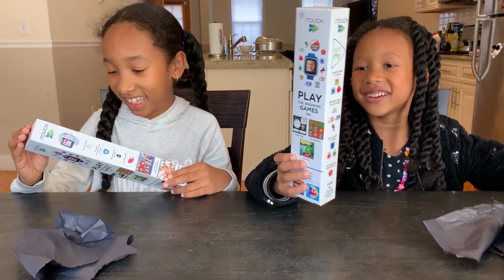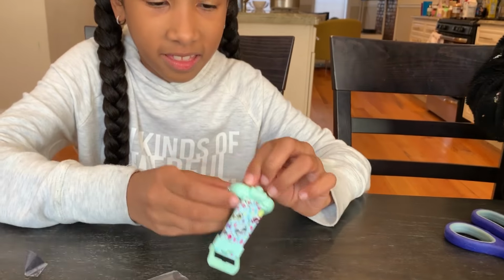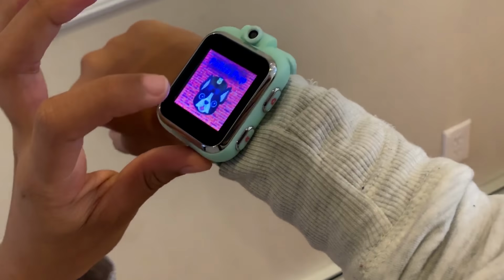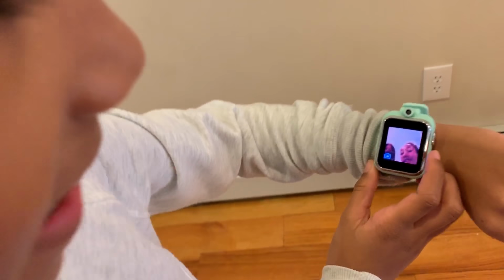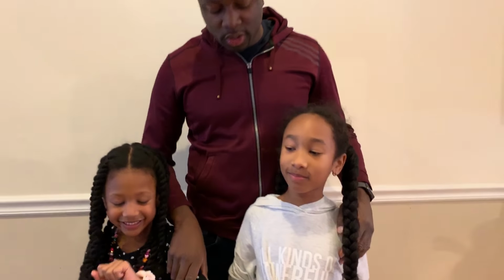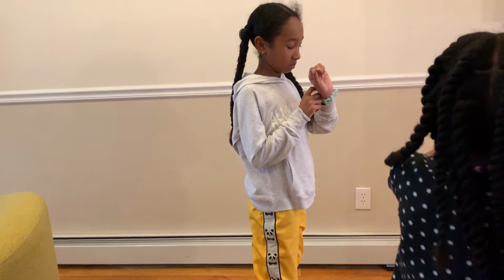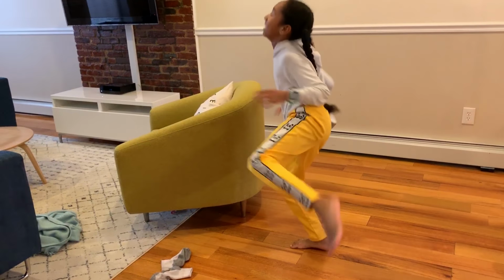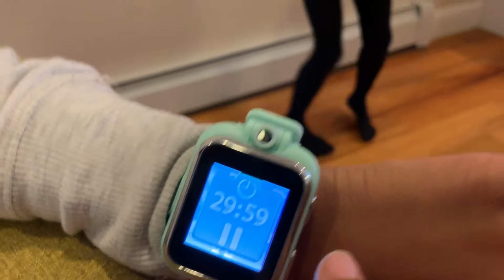WHAT IS A KIDS SMARTWATCH? Sean and Ella Try Out the iTouch Playzoom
Have you ever thought of getting a kids smartwatch? If your kids don't want to drag their tablet around all day, a kids smart watch is a great alternative. iTouch sent us their iTouch PlayZoom smartwatch for kids, and Sean and Ella loved playing with it. If you're looking for the best kids smartwatch out there, give this one a try!